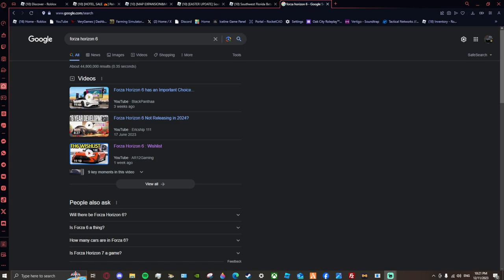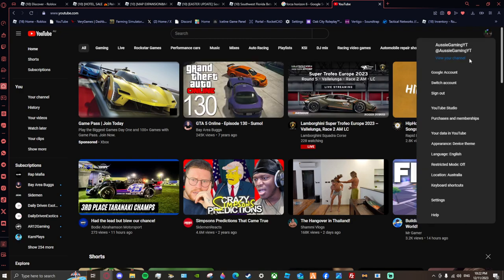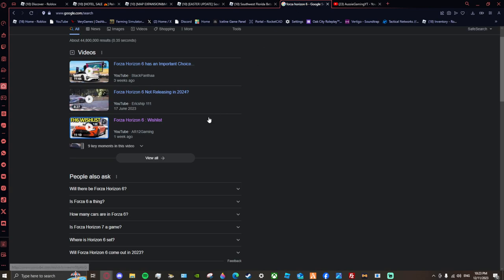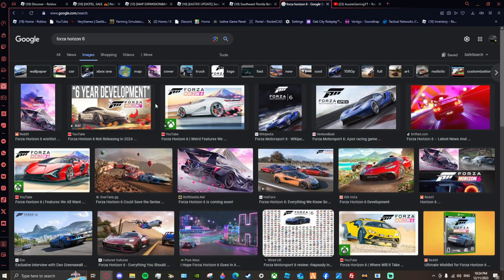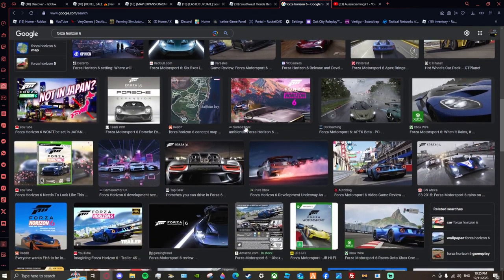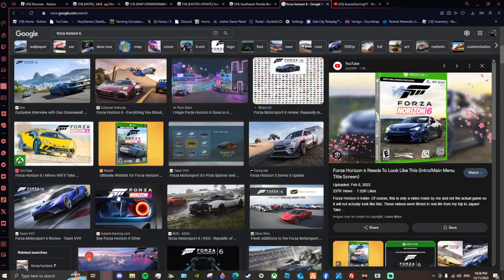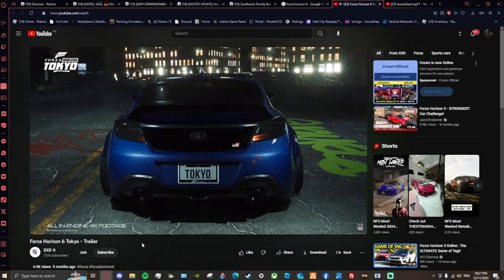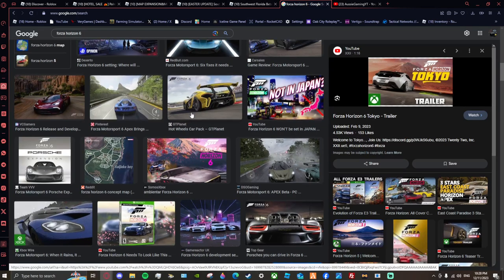MY FORZA HORIZON 6 PREDICTIONS?! CAN WE GET JAPAN OR DUBAI??